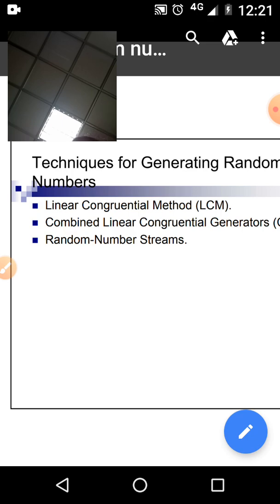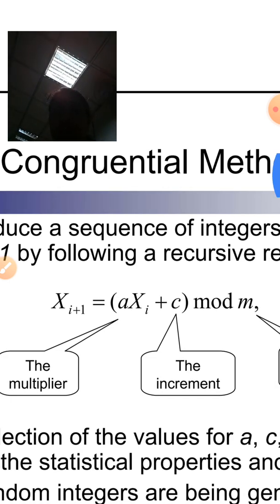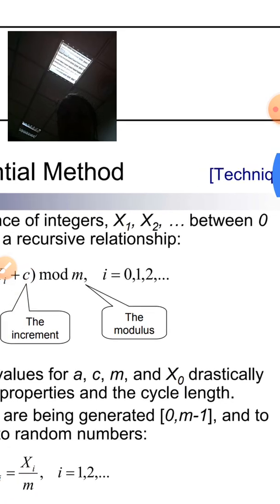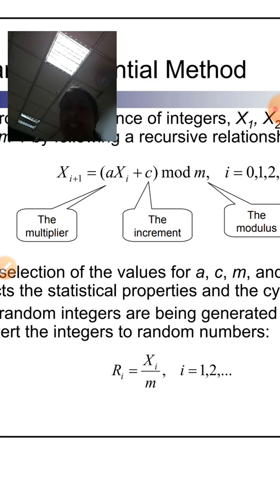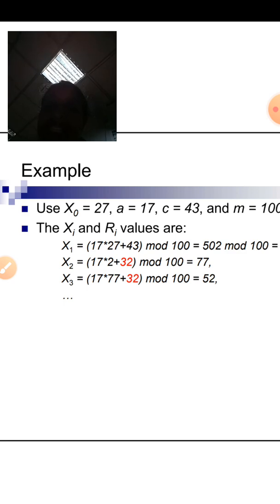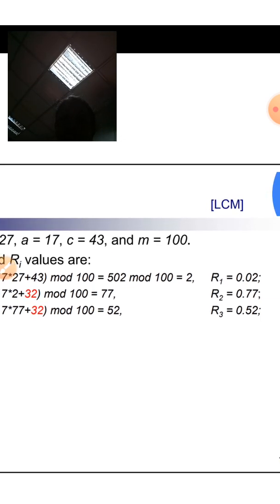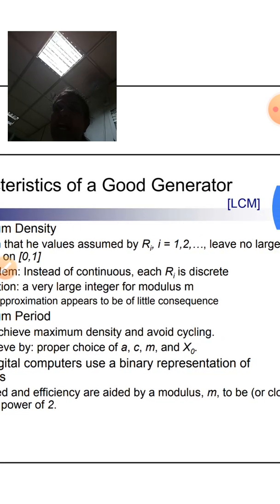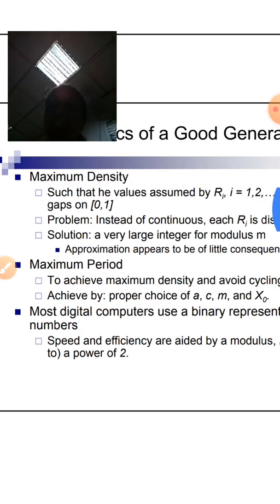LINEAR CONGRUANTIAL METHOD